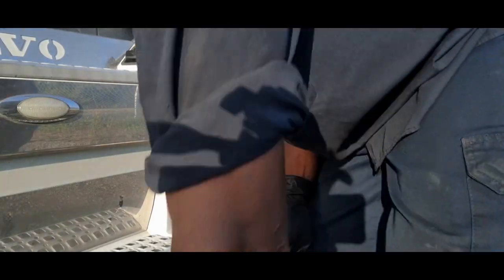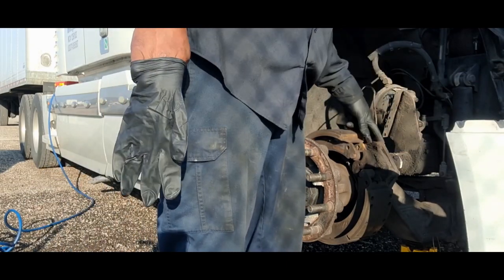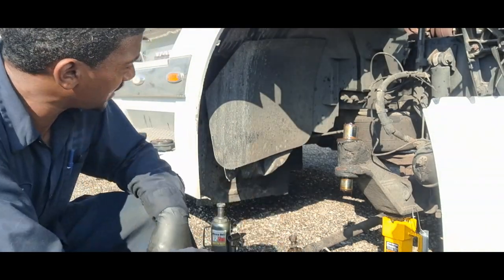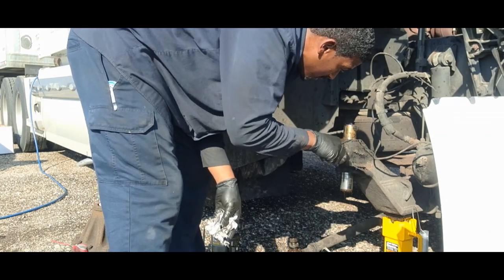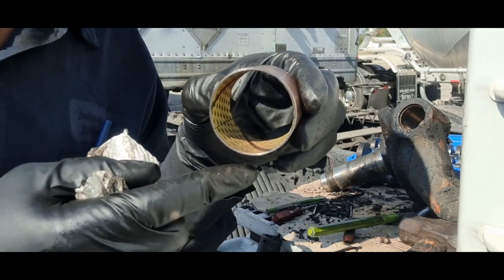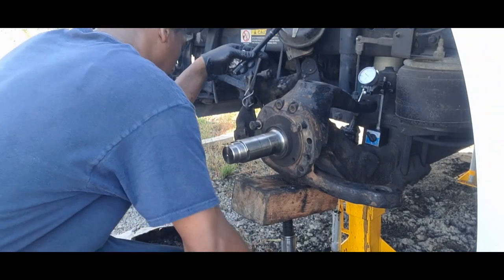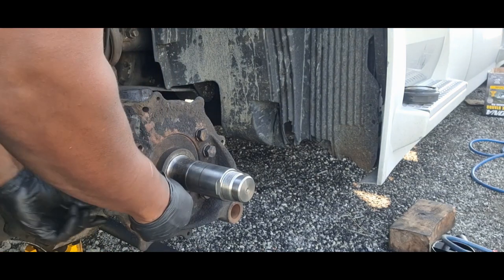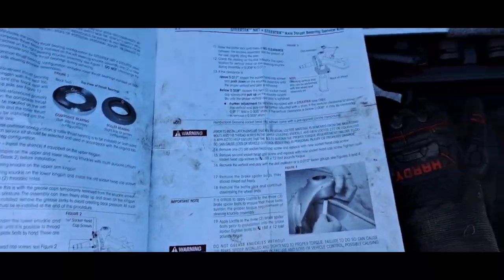Smooth Sailing Ahead: DIY Volvo VNL Kingpin Replacement Guide | Swap Hendrickson SteerTek Bushings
Today, we're diving into the world of heavy-duty truck maintenance with a step-by-step guide on replacing Hendrickson SteerTek Kingpin Bushings.

If you're experiencing steering issues or excessive tire wear, this video is a must-watch!

In this comprehensive tutorial, we'll walk you through the entire process of removing old, worn-out kingpin bushings and installing high-quality replacements from Hendrickson.

With detailed instructions and pro tips, even DIY enthusiasts can tackle this crucial maintenance task with confidence.

Maintaining proper steering and suspension is essential for safety and performance on the road, and replacing worn kingpin bushings is a key part of keeping your truck in top condition.

Whether you're a seasoned mechanic or a truck owner looking to save on maintenance costs, this video has everything you need to know to get the job done right.

Don't let worn-out kingpin bushings compromise your truck's performance – watch our video now and learn how to replace them like a pro!

Resources and Special Tools I used

Hendrickson SteerTek Bushing Kit

2-13/16 Hub Locknut Socket

22 Ton Jackstands

Bushing Driver Set

Hex Bit Set

Reamer Tool

Save money on tools, shop supplies, food, fuel, and most other things you already buy everyday

Happy wrenching! 🔧🚛